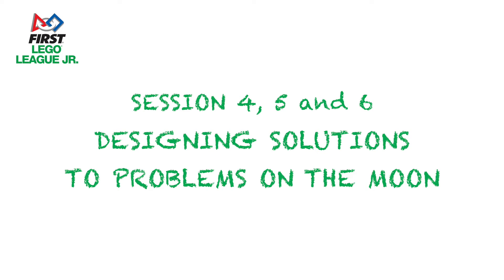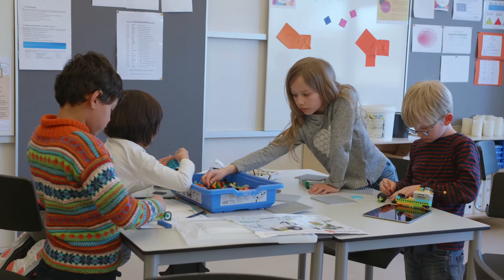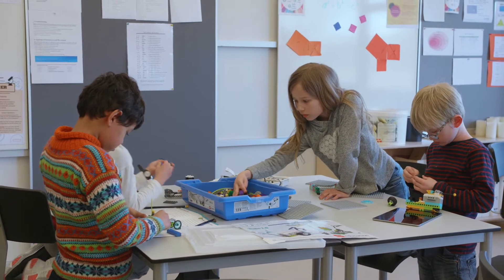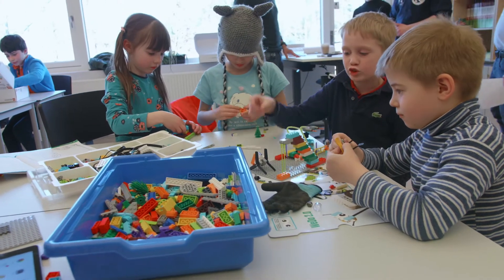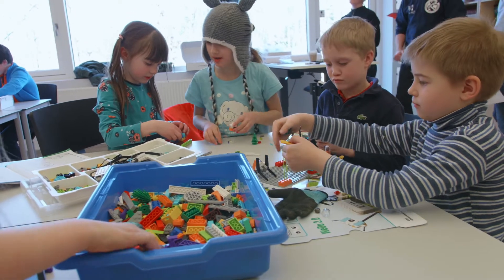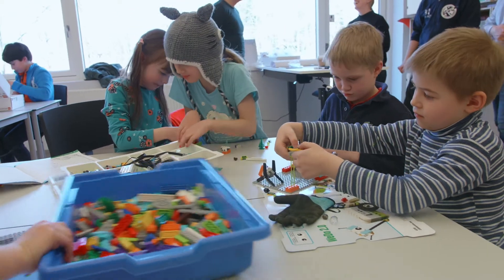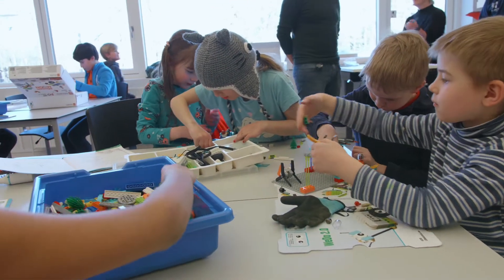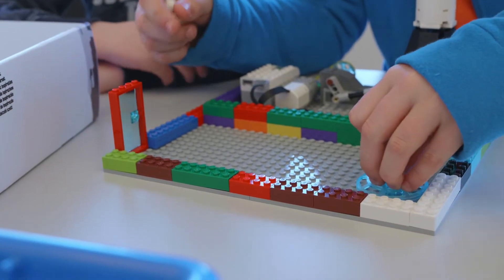Sessions 4, 5, & 6 - Designing Solutions to Problems on the Moon - English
During sessions 4, 5, and 6, your team will be investigating how different factors will affect their living and working conditions on the moon.